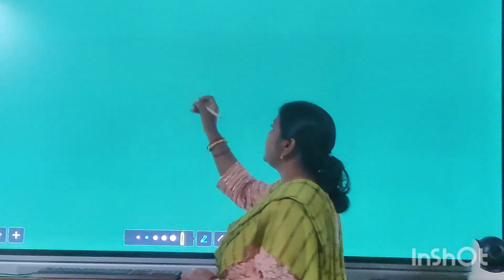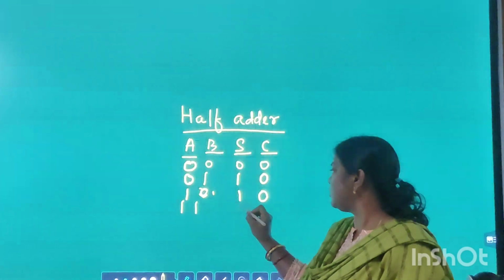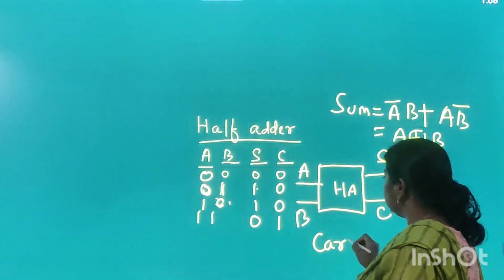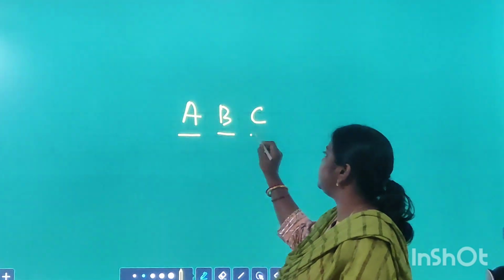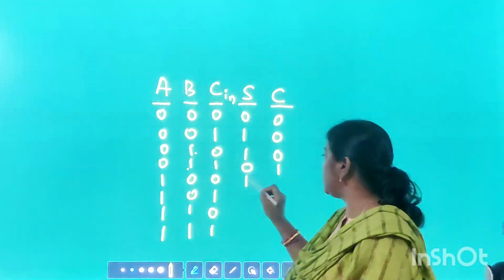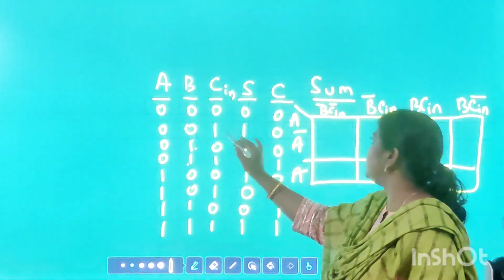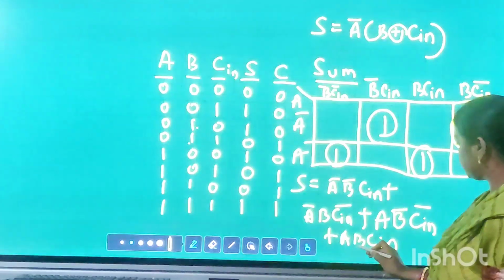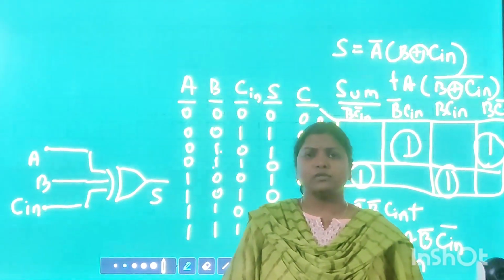|| ADDER CIRCUIT || DIGITAL ELECTRONICS || BY Niharika Sethy ||Half adder & full adder circuit ||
welcome to om modern academy🎉🎉🎉
in this video we will discuss about the adder circuit in digital electronics ( both half adder and full adder)
if you have any doubt on this video or anything in electrical related then you  comments below we will definitely solve that.